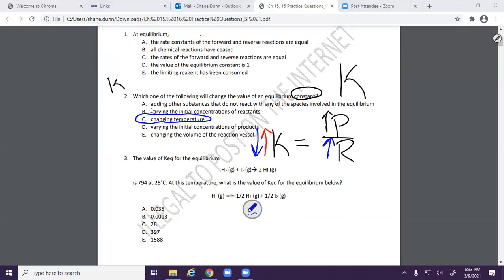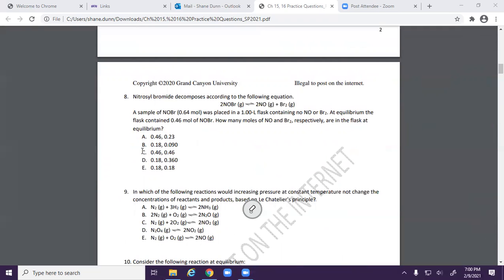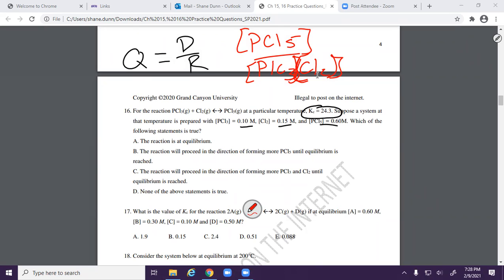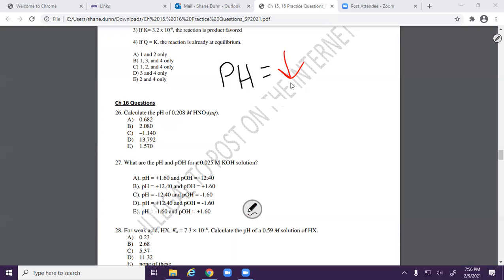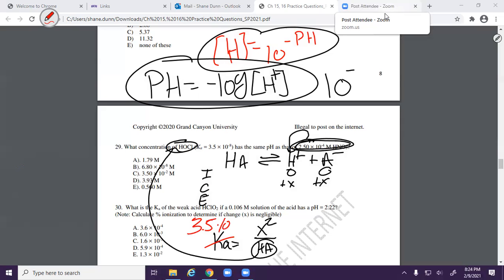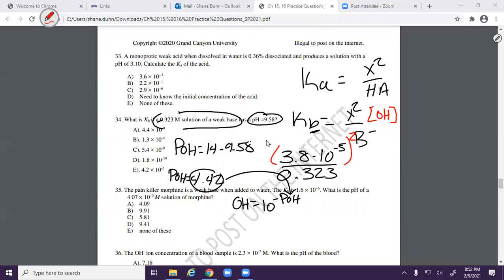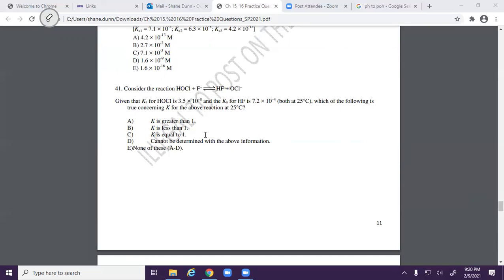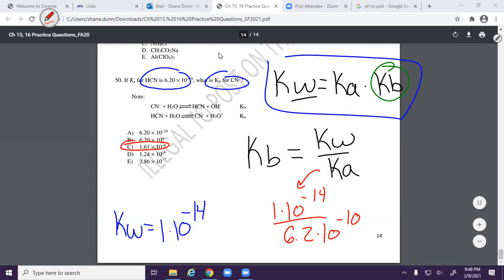Chem-115 Chapter 15 and 16